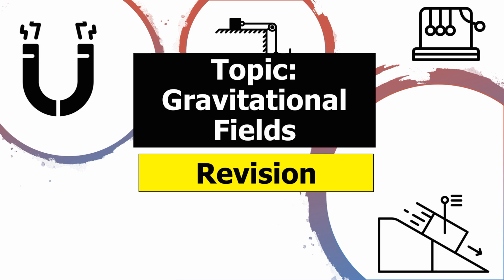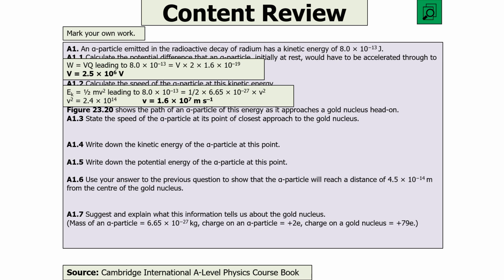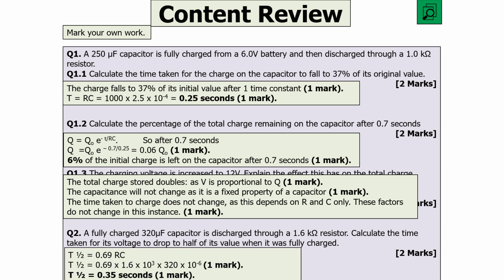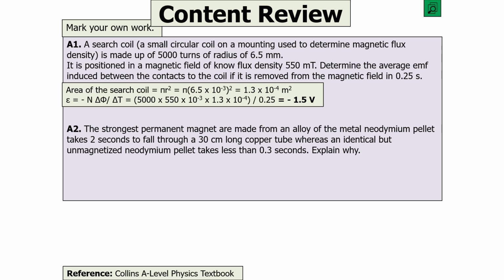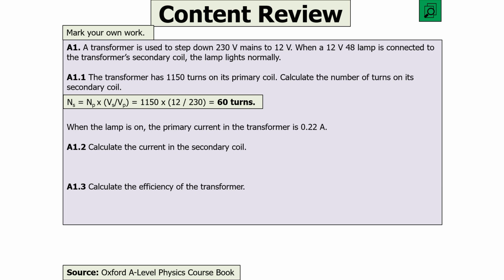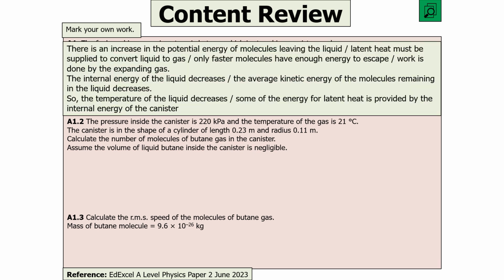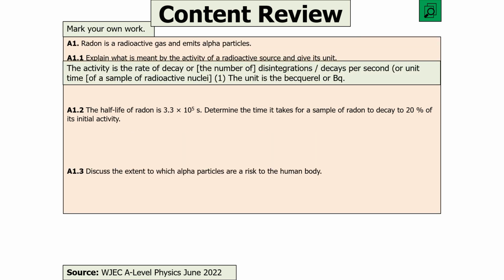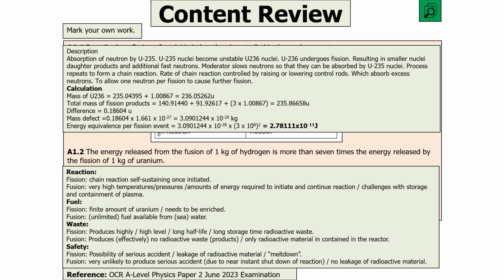AQA A-Level Physics Paper 2 Revision Session: Practice Questions 2